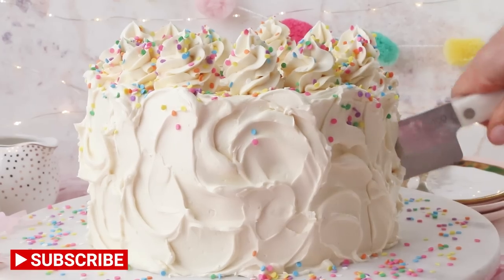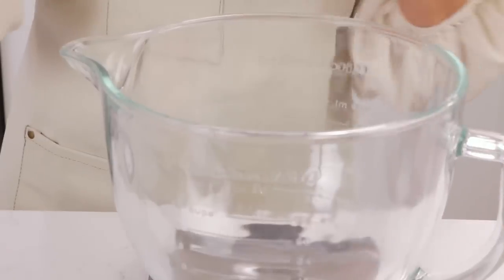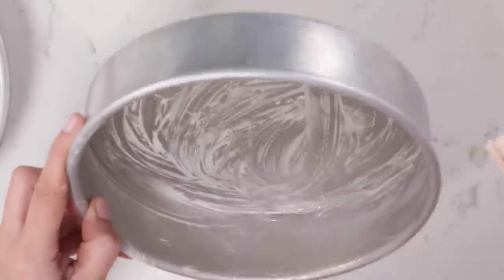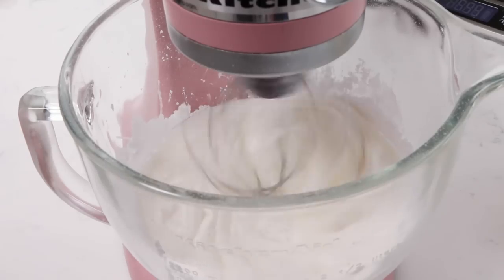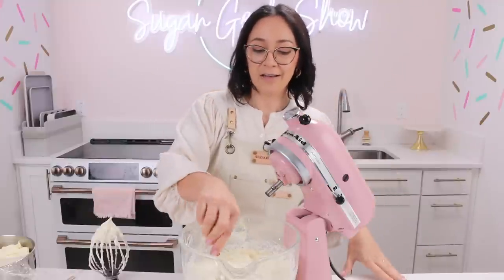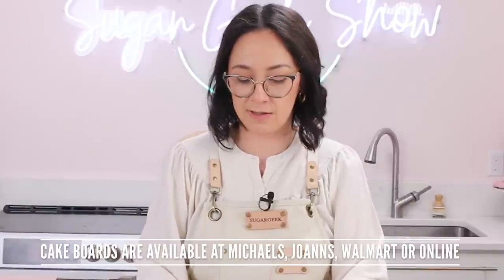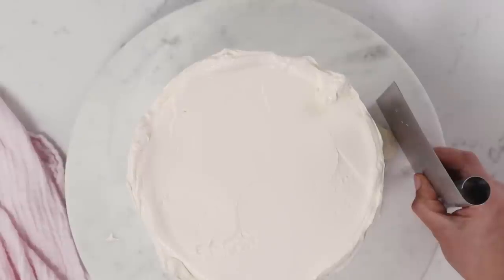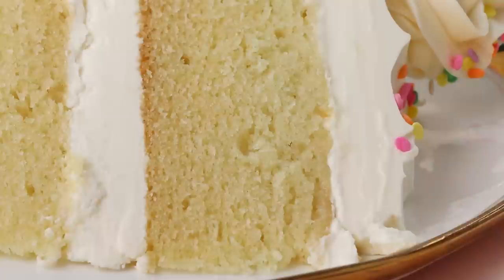Easiest Vanilla Cake Recipe (One Bowl)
This easy vanilla cake recipe is perfect for anyone who’s new to baking cakes! No special mixing method! Just incredibly velvety, tender vanilla cake layered with smooth rich, decadent easy buttercream frosting! What’s even better is that this recipe only requires ONE BOWL. Perfect for beginners or anyone that wants to get more into baking.

Easy Vanilla Cake Recipe ►
16 ounces (454 g) all-purpose flour
16 ounces (454 g) granulated sugar
1 teaspoon salt
1 teaspoon baking soda
1/2 teaspoon baking powder
3 large eggs (slightly warm)
5 ounces (142 g) vegetable oil
10 ounces (284 g) buttermilk (slightly warm)
4 ounces (113 g) unsalted butter (melted, but not hot)
2 teaspoons vanilla extract

Easy Buttercream Recipe ►
6 ounces pasteurized egg whites (from a box)
24 ounces powdered sugar (sifted if not from a bag)
2 teaspoons vanilla extract
1/2 teaspoon salt
24 ounces unsalted butter, softened (You can use salted butter, but it will affect the taste and you need to leave out the additional salt)
1 tiny drop of purple food coloring (optional for white frosting)

Chapters ►
00:00 Intro
00:08 Using a scale
00:26 Room temperature ingredients
00:52 The wet ingredients
01:43 Cups vs a scale
02:16 The dry ingredients
02:49 Mixing the batter
03:22 Science fact: buttermilk
03:55 Preparing the pans
05:04 Baking the cakes
05:13 Cooling the cakes
05:35 Making easy buttercream
06:10 Coloring the buttercream
06:33 Why is my buttercream grainy?
07:11 Why does my frosting taste like butter?
08:17 Whitening the buttercream
09:06 Getting rid of buttercream bubbles
09:34 Trimming the cakes
10:19 The crumb coat
11:06 Is this cake good for stacking?
11:26 Vanilla cake vs white cake
11:49 The final coat
13:19 Rustic frosting decoration
13:50 How to evenly pipe swirls
14:41 Tasting the cake
14:56 Bloopers!